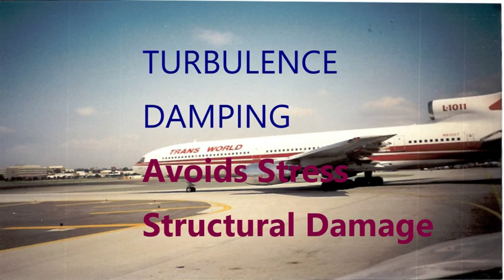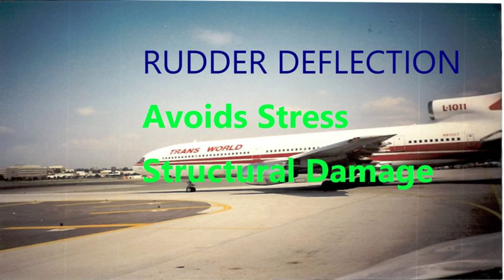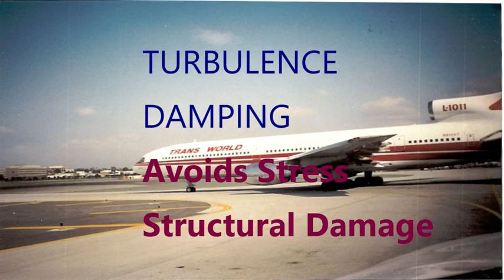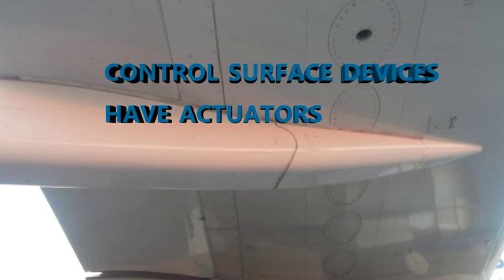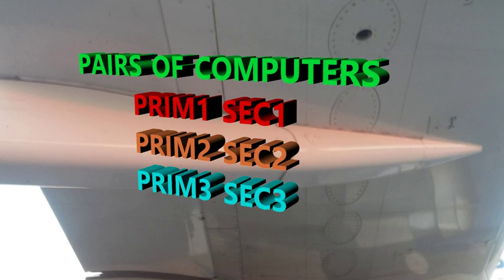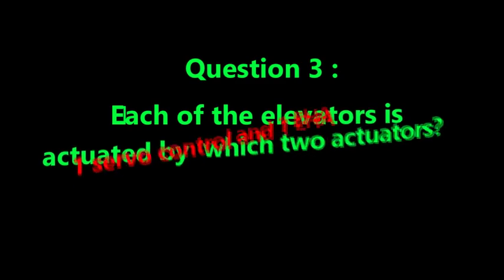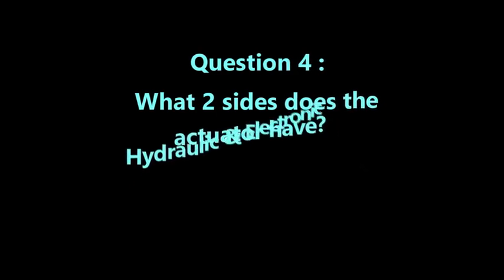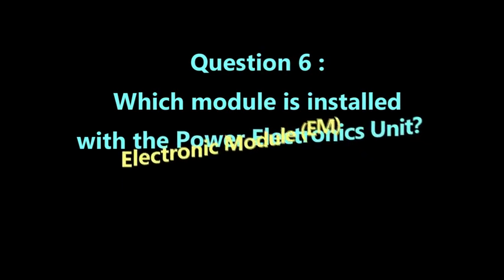Flight Controls Airbus A350 Part1 S1-4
Take advantage!  This is the first part of the General Familiarization on Flight Controls for the Airbus A350.  We are offering the viewing so that you can become oriented with how we present and educate aircraft mechanics at Operation Aviation.  Operation Aviation, aka OA, is a human-factors focused company providing online courses for aircraft maintenance technicians, whether they are contractors, or working at an MRO. Be safe and thank you for keeping our skies safe!